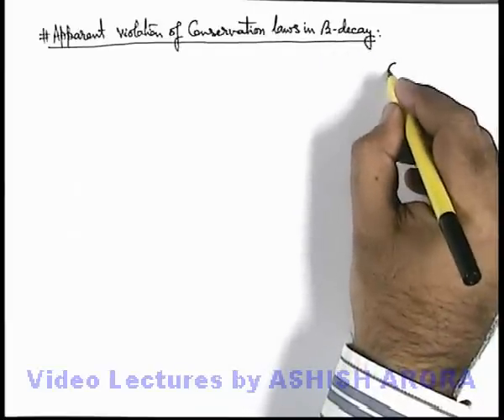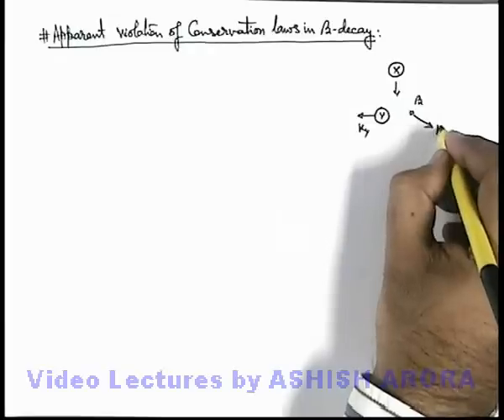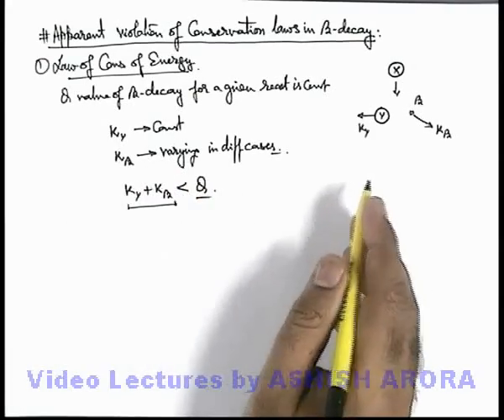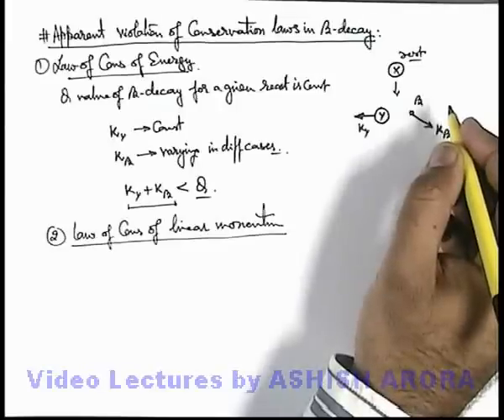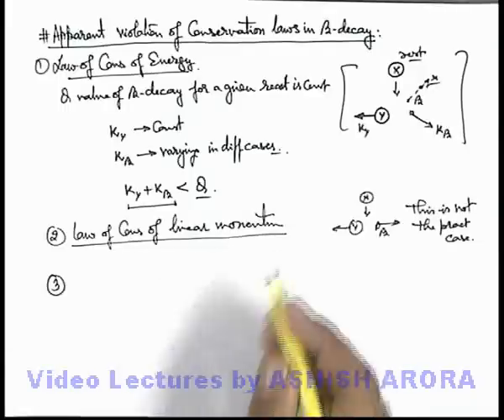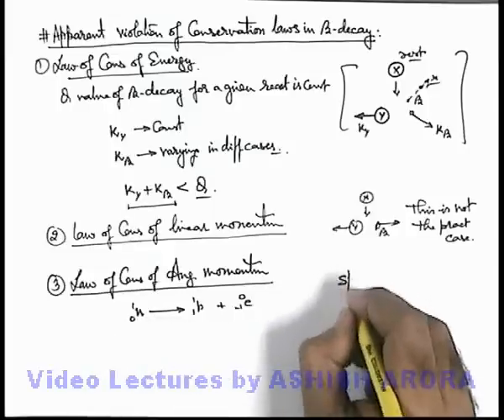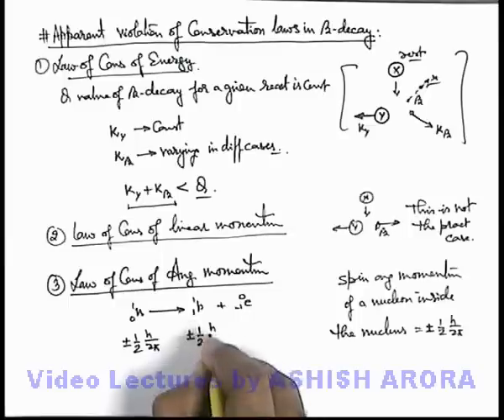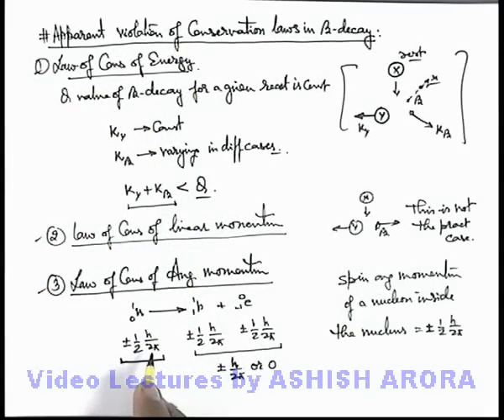CLass 12 Physics | Nuclear Reactions | #13 Apparent Violation of Conservation Laws in Beta Decay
PG Concept Video | Nuclear Physics | Solved by Ashish Arora